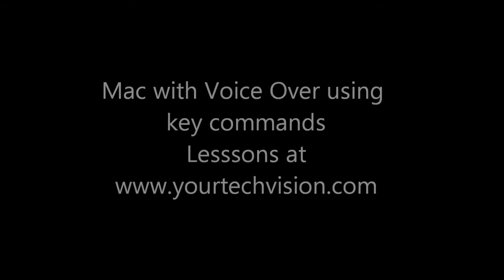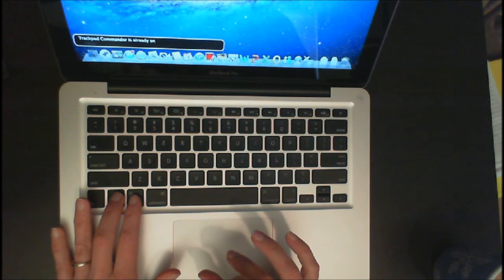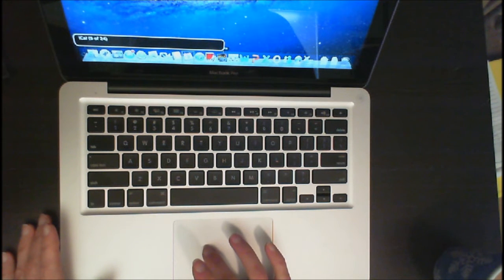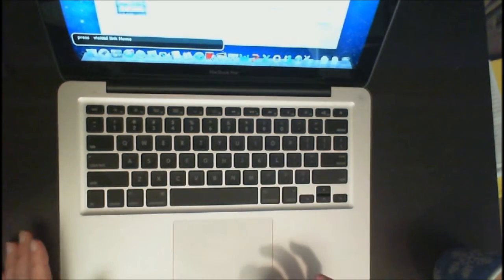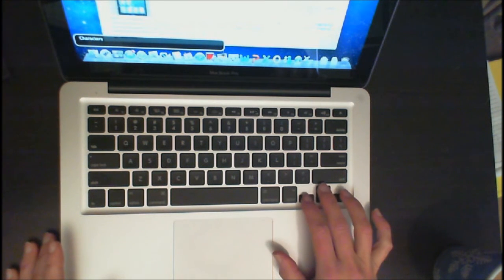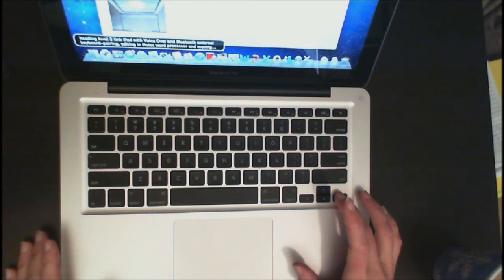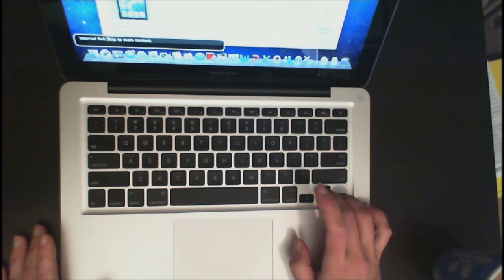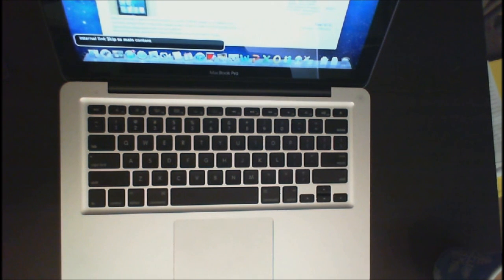Dr. Robinson teaches-Mac with Voice Over and using Key Commands